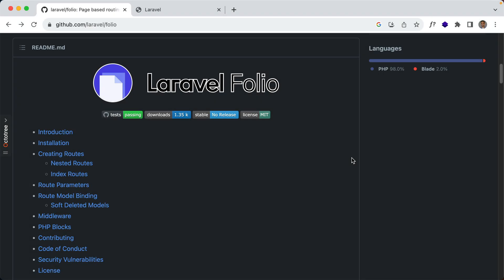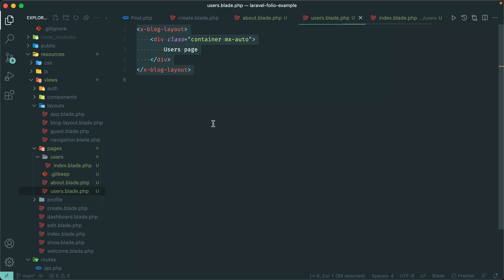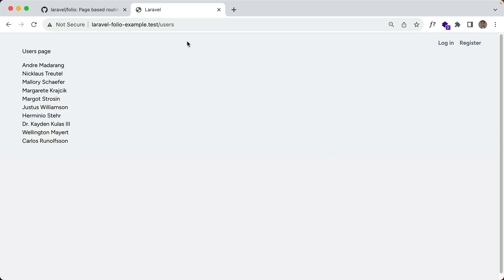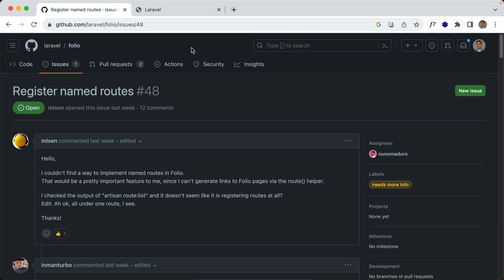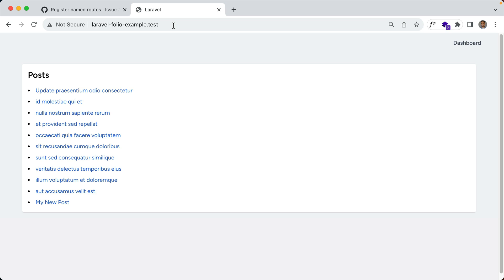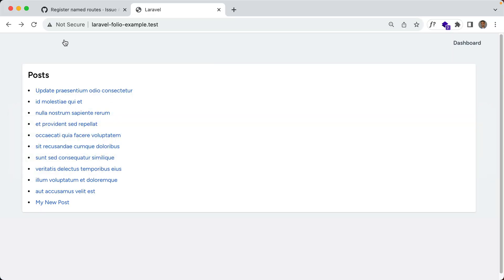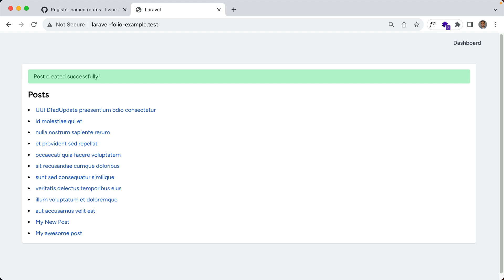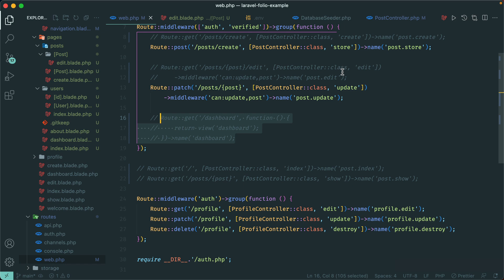Laravel Folio - Page-based Routing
Laravel Folio allows you to automatically generate routes based on files you create in a specific location. It's similar to the Next.js or Nuxt application routing but for your blade files. In this video, we look at an example of the basics, then refactor an existing blog application to use Folio routes.